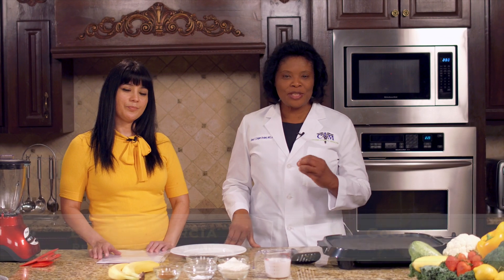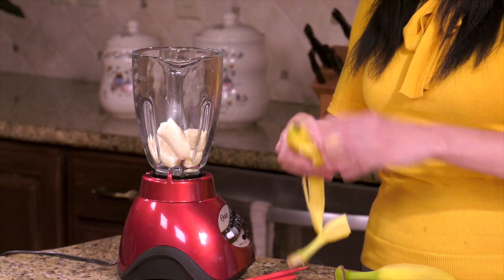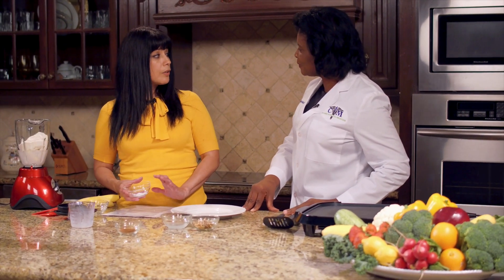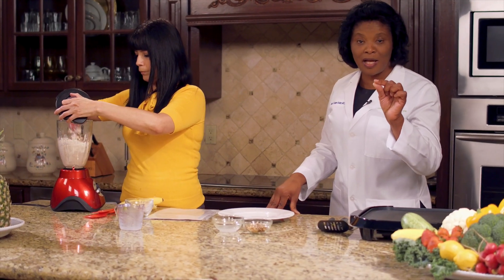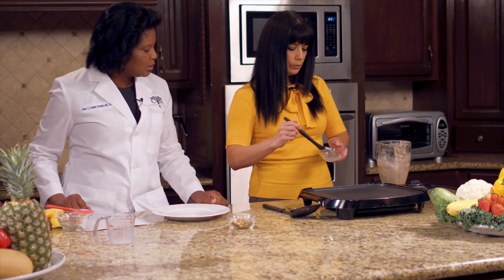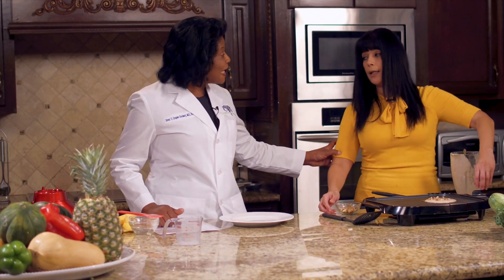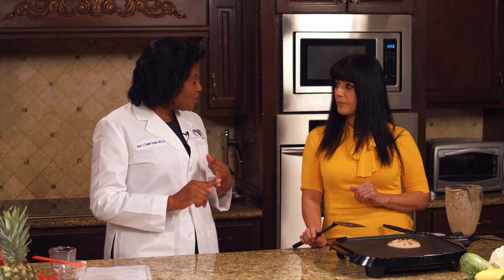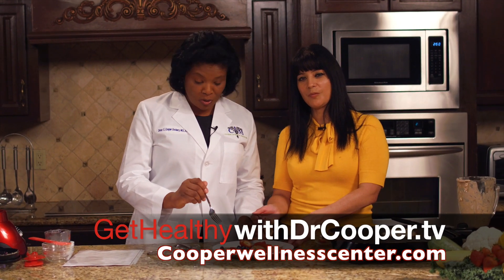Vegan Pancake Recipe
Very simple vegan pancake recipe without cholesterol from eggs, milk or butter. You can add your own twist. Food is medicine. For more recipes get my cookbook: Incredibly Delicious Vegan